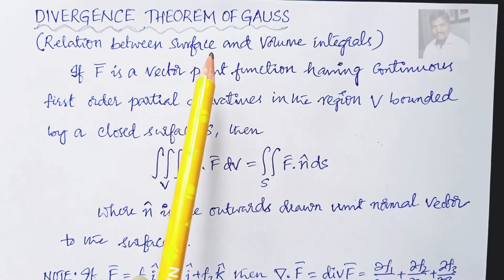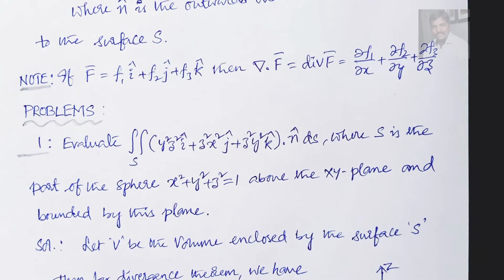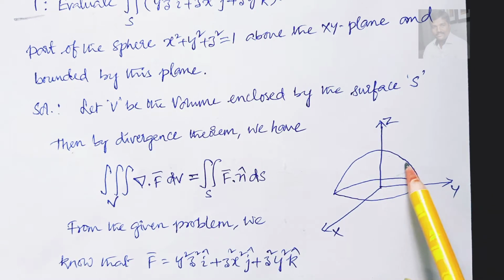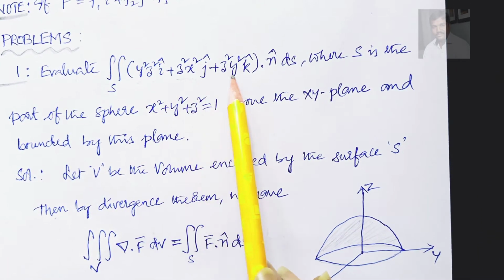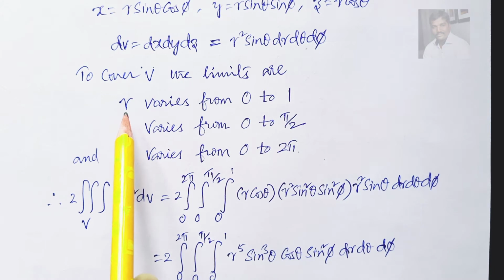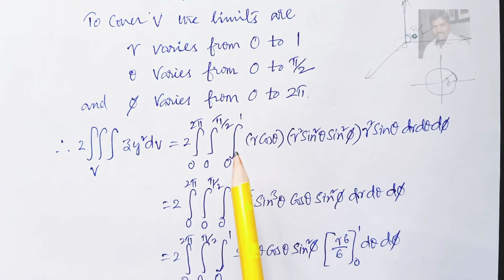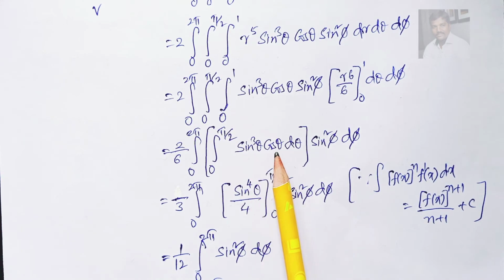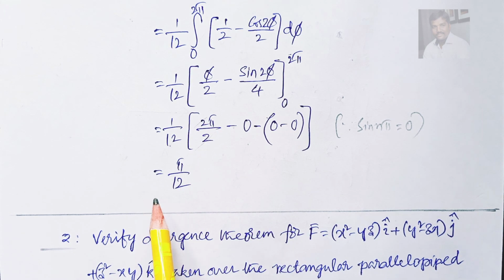GAUSS DIVERGENCE THEOREM || VECTOR INTEGRATION || VECTOR CALCULUS || EASY ENGINEERING MATHEMATICS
Explained problem on Gauss Divergence theorem